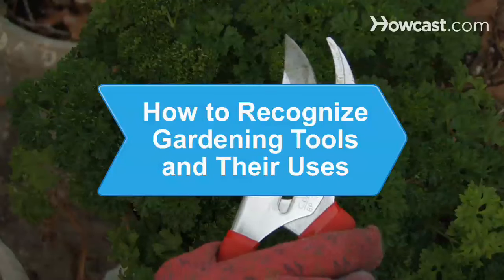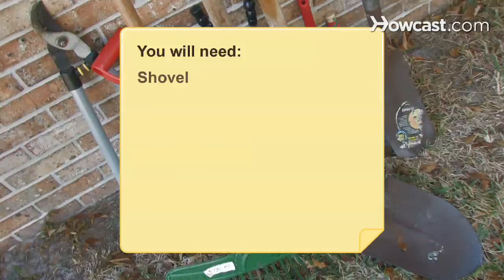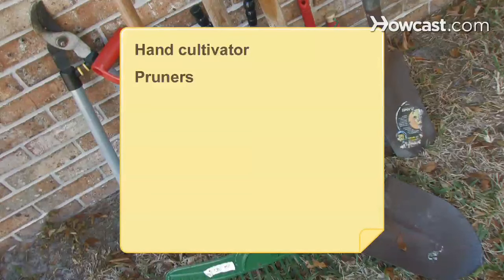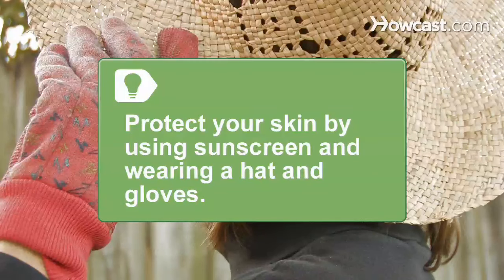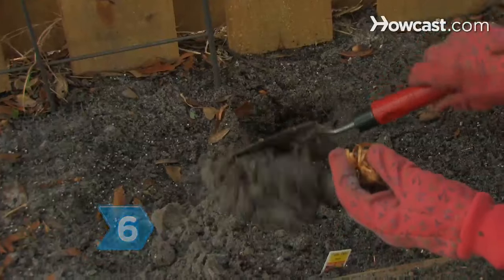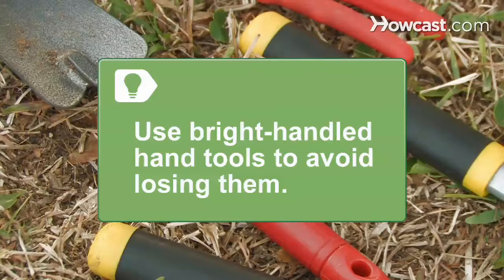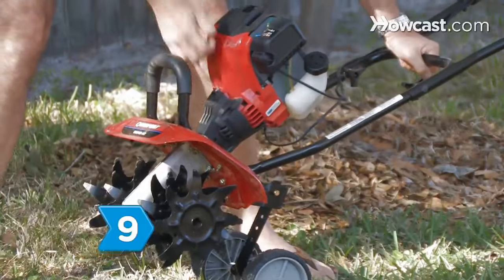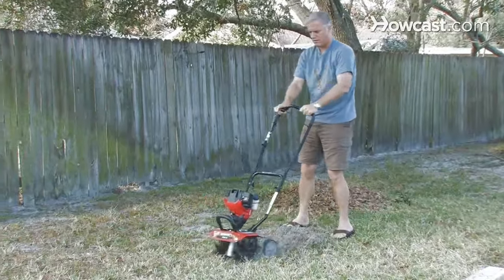How to Recognize Gardening Tools & Their Uses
Step 1: Use a shovel
Use a shovel to move dirt and scoop dirt and debris. The handle of your shovel should be shoulder-height, with a straight blade and edge for borders and tight spaces.

Tip
Remember to wear a hat and gloves and protect your skin with sunscreen during long hours in the sun.

Step 2: Use a spade
Use a garden spade to dig soil and to cut through stubborn roots and clay. Unlike a shovel, a spade has a pointed head ideal for cleaving.

Step 3: Move dirt with hoe
Break up soil around plants and loosen weeds with a draw hoe, which is angled to pull toward yourself when preparing soil for planting. A straight hoe is designed to slide beneath weeds and to chop up turf or difficult clumps.

Step 4: Break up dirt clods
Smash dirt clods with a pitchfork or spading fork. Use forks to scrape garden debris into piles without having to bend over.

Step 5: Pick and dig
Pick and dig through hard ground, cut through weeds with deep taproots, and make planting trenches with a pick or cutter mattock.

Step 6: Try hand tools
Dig holes for planting seeds or bulbs with a hand trowel, and use a hand cultivator to break up soil and weeds around plants.

Tip
Use bright-handled hand tools so that they can be spotted easily in the garden.

Step 7: Cut and prune
Clip shrub and tree growth with bypass or anvil pruners. Use hand shears or electric shears for topiary, and loppers to cut through thicker branches.

Tip
Use pruners and loppers with blades that can be locked when not in use.

Step 8: Rake, smooth, or clear
Use a draw rake for debris like sticks and stones and to level dirt. Remove thatch or moss with a spring-tined rake, and remove loose matter with a leaf rake, which will also distribute topdressing and work it into the sward.

Step 9: Use a tiller
Use a gas or electric tiller to turn soil and to mix fertilizer into it before planting. At the end of the season, till organic plant remains back in. Exercise your green thumb by using the right tool for the job.

Scientists estimate there are around 400,000 species of land plants.